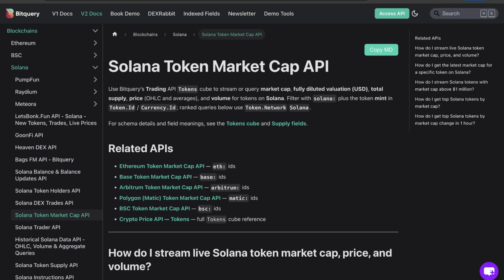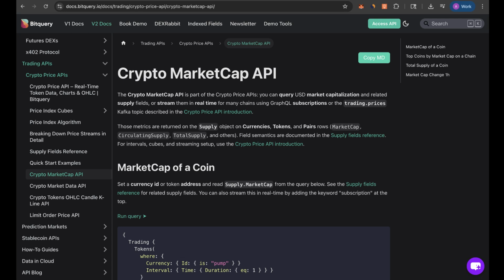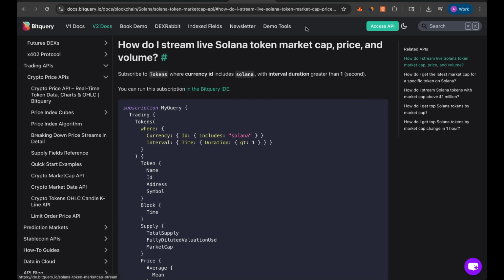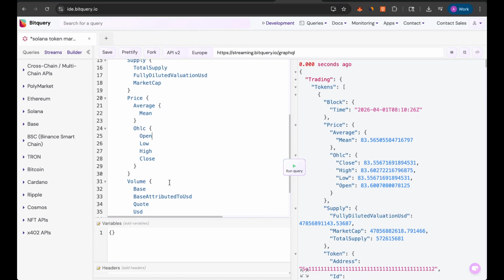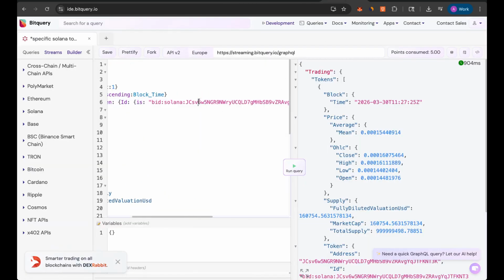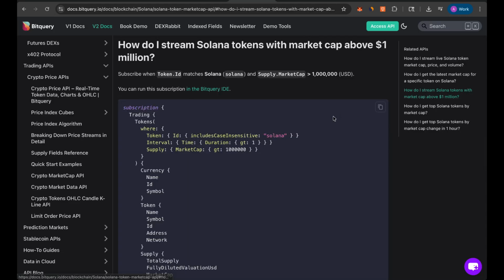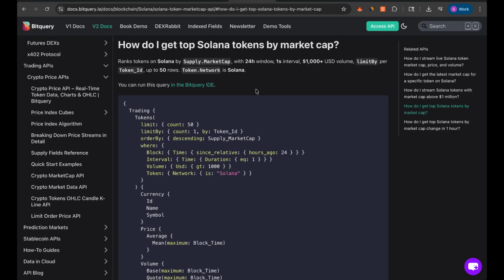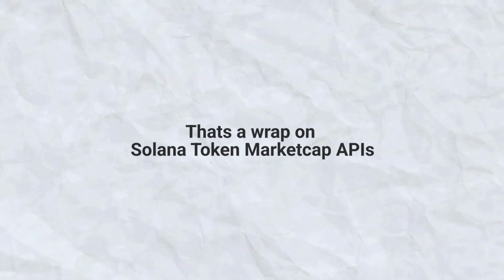How to Track Solana Token Market Cap, FDV & Supply in realtime | API Guide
Learn how to use Solana Token Marketcap API to get Solana Token Market Cap, FDV & Supply in realtime using Bitquery's Trading APIs.

Query python and JS example, you can export and copy paste easily via these steps

2. get the latest market cap for a specific token on Solana